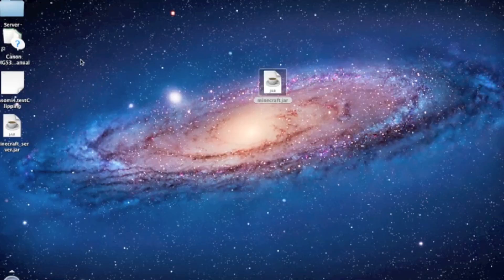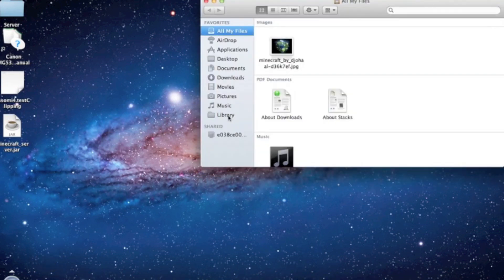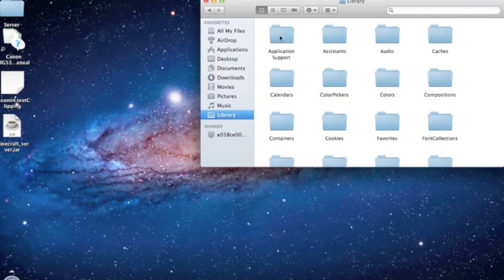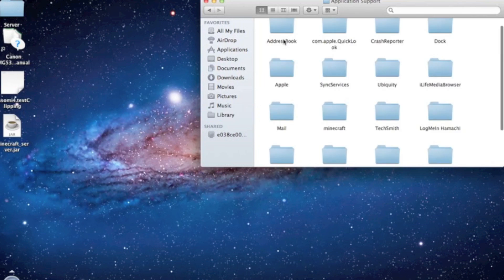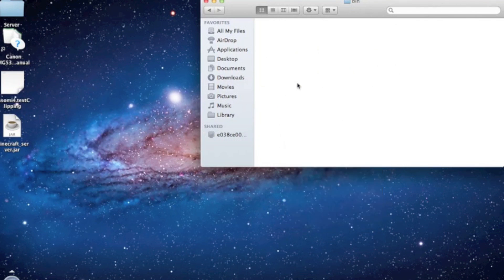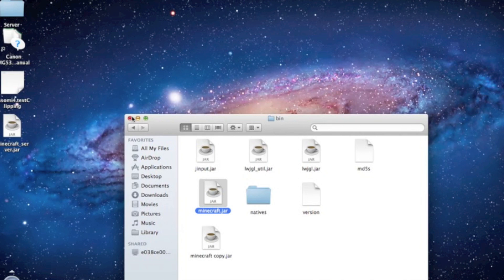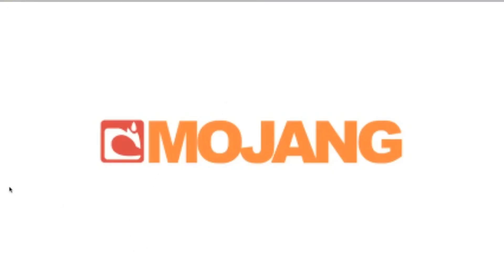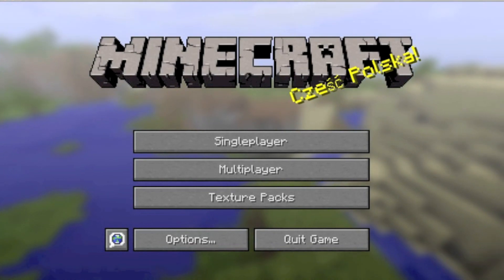Download & Install Minecraft snapshot has re uploaded on my channel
hey guys this is a tutorial on how to install the mine craft snapshot 12w49a